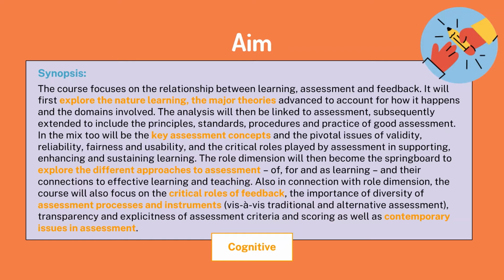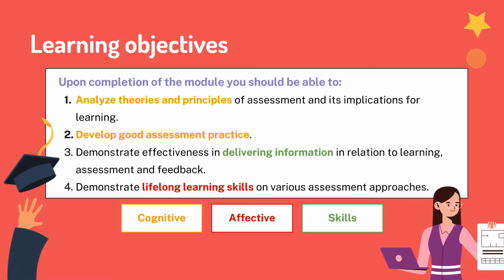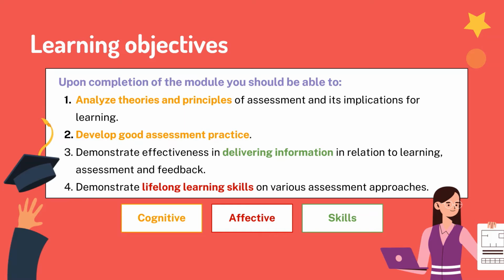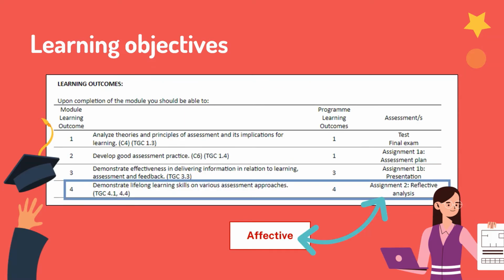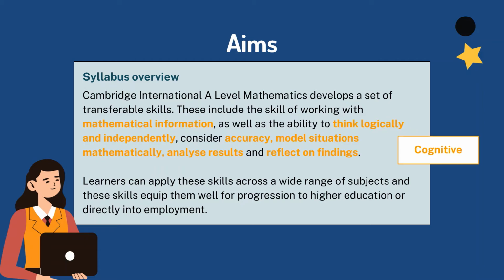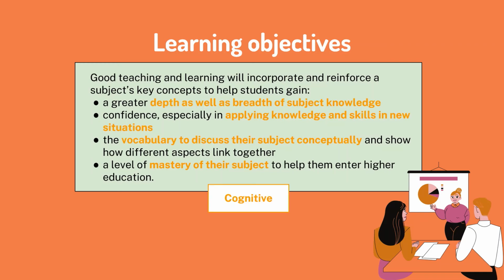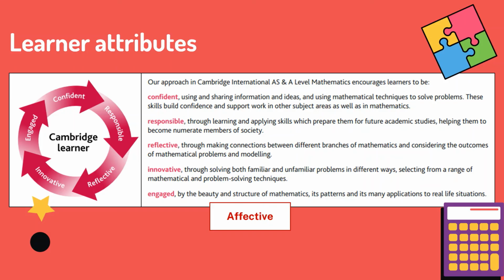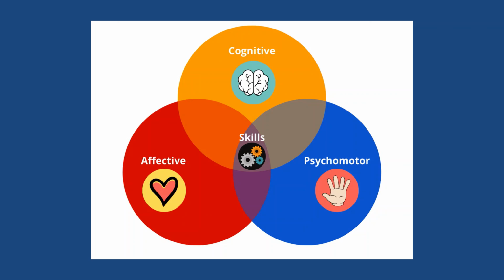Higher education curriculum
The domains of learning within the educational goals and objectives of the Higher Education curricula.

0:46 Bachelor of Education: Learning, Assessment & Feedback
3:23 Cambridge International AS & A Level Mathematics 9709